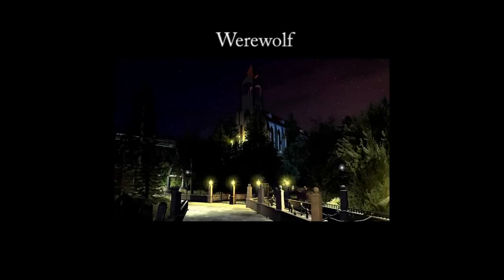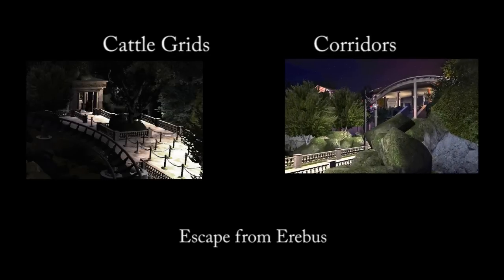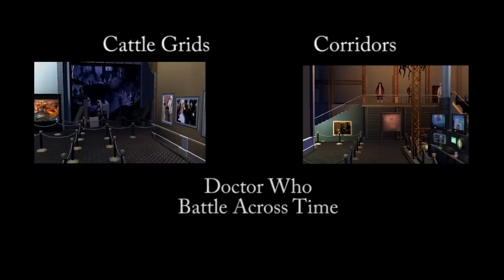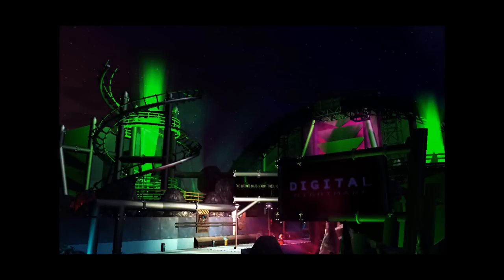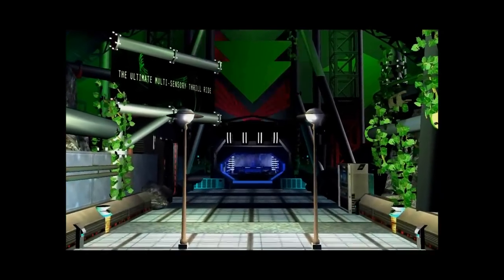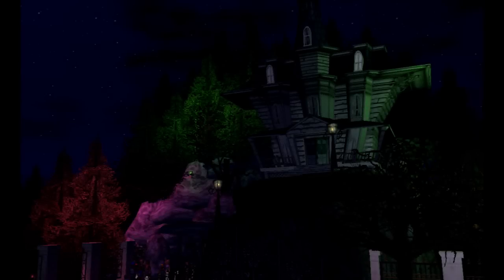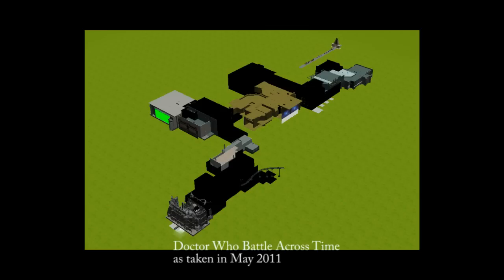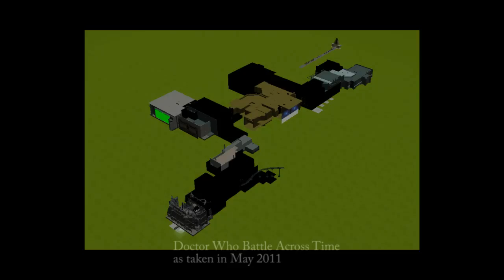Making a Dark Ride part 5 - Queue and Entrance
How to make a dark ride in RCT3 - queue and entrance